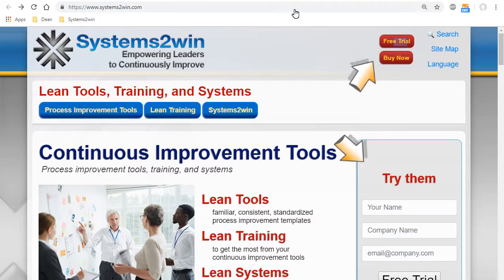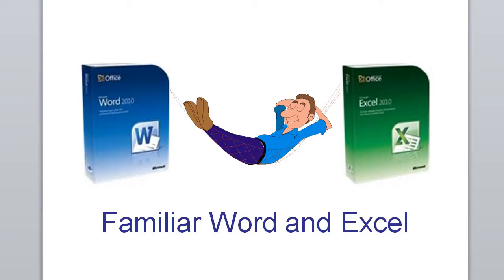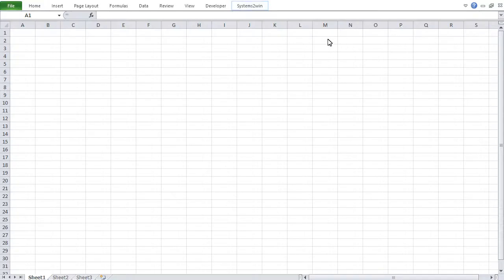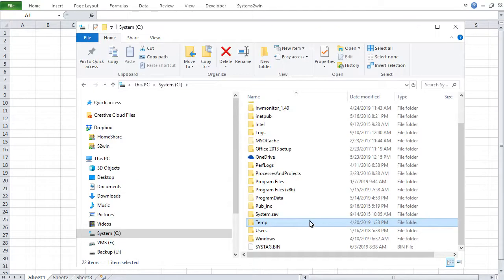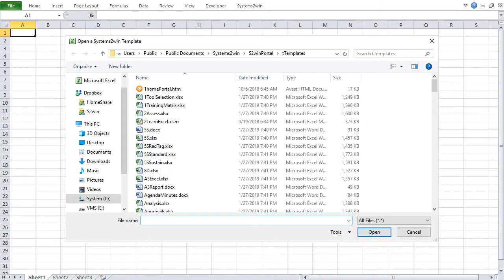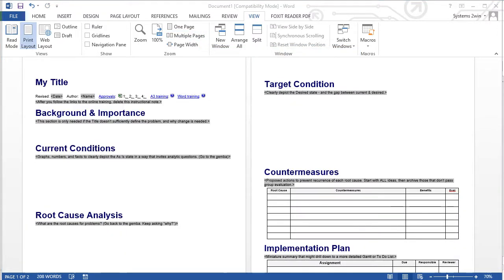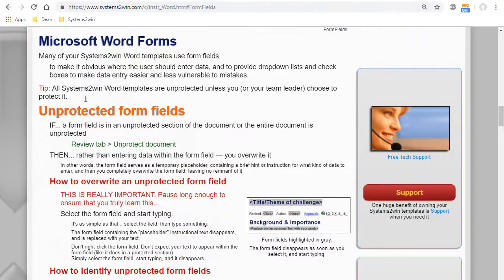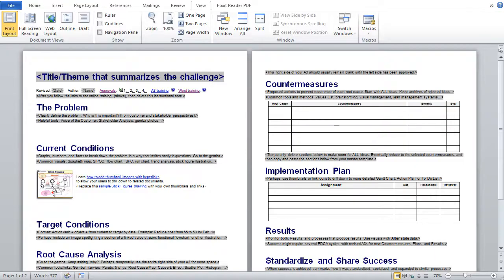A3 Word template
How to use your A3 Word template for A3 problem solving.

An A3 Report is a simple storyboard that tells the whole story of an improvement event on one large sheet of paper.